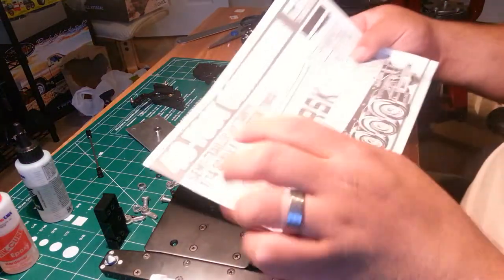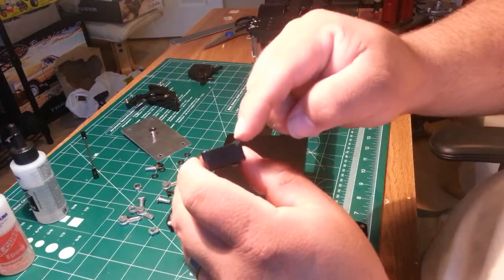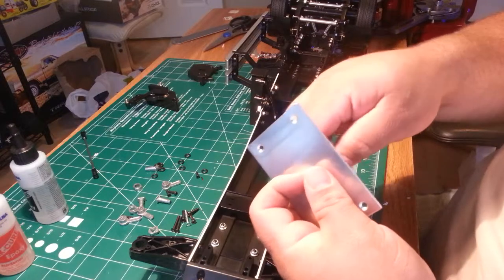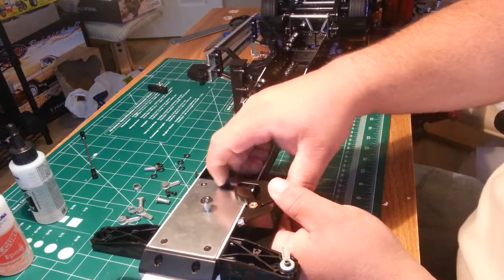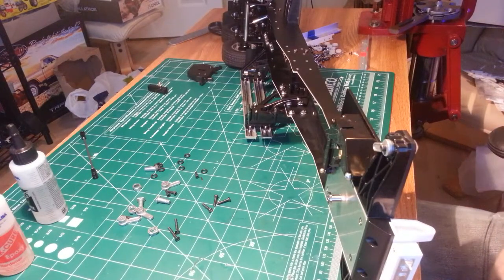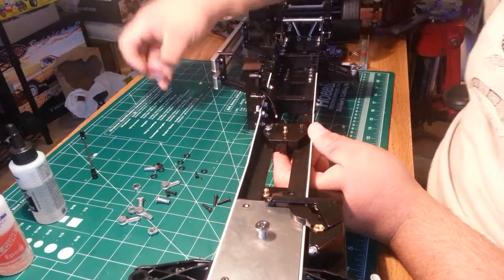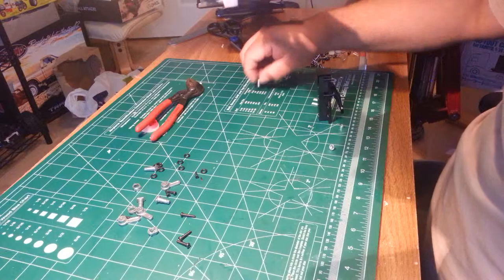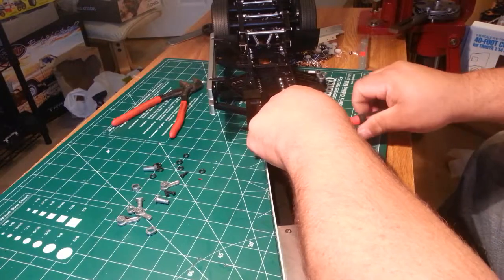tamiya 40 foot container trailer build part 7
in this video I do step 7